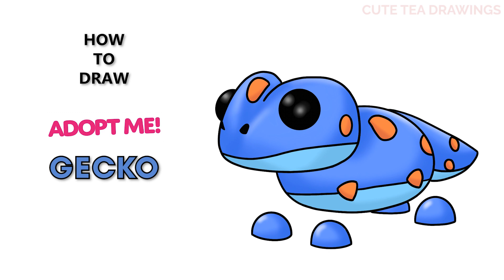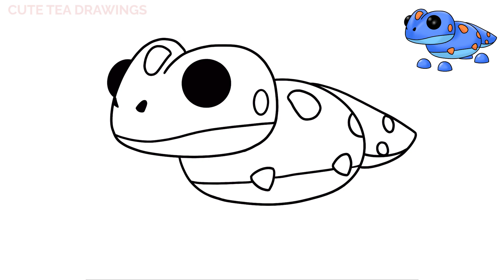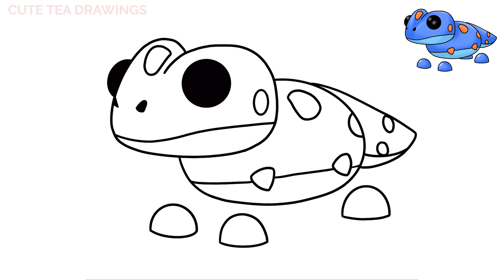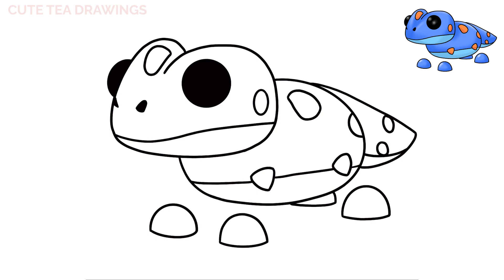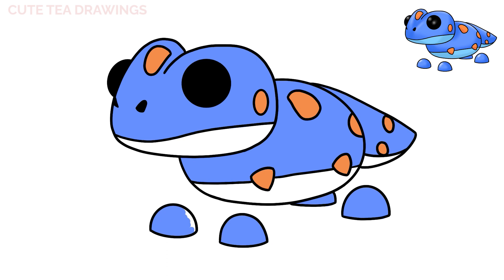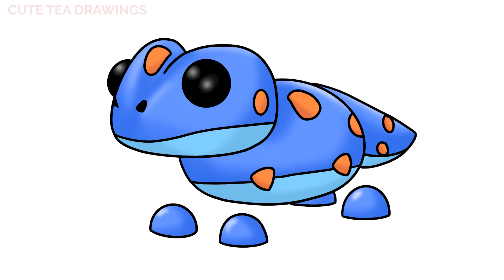How To Draw Gecko Pet | Roblox Adopt Me | Cute Easy Drawing Tutorial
How to draw the cute new Gecko Pet from Roblox Adopt me.

The Gecko is a rare pet in Adopt Me! that was released on March 2, 2023. It is obtainable through hatching the Southeast Asia Egg or through trading.

The Gecko features a dark blue body with a light blue underbelly and bottom of its head. It has two black nose holes, eyes, and orange spots throughout its body.

- 2020 iPad Pro 12.9"
- Apple Pencil 2
- Procreate App